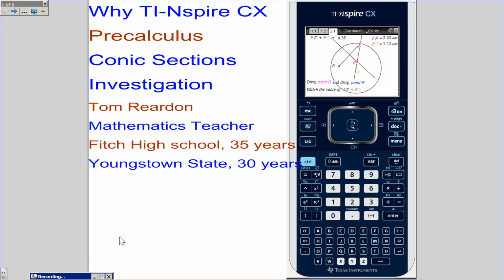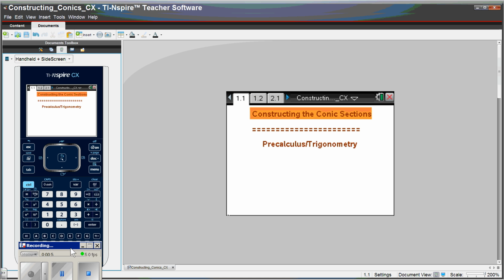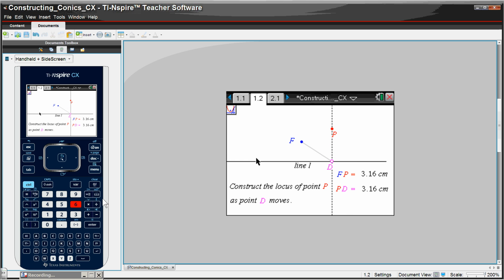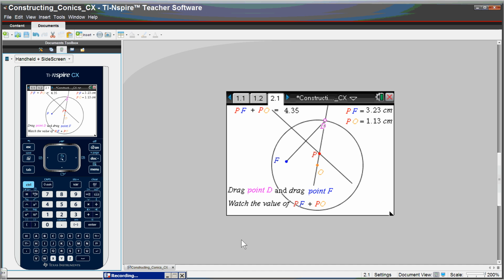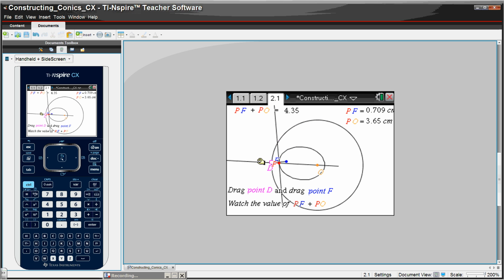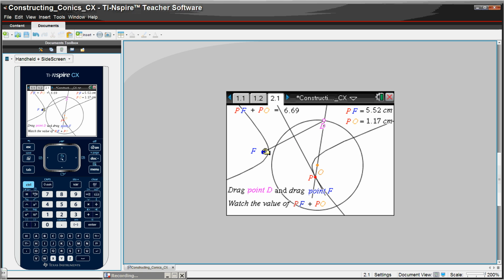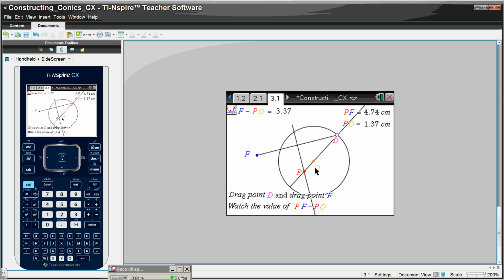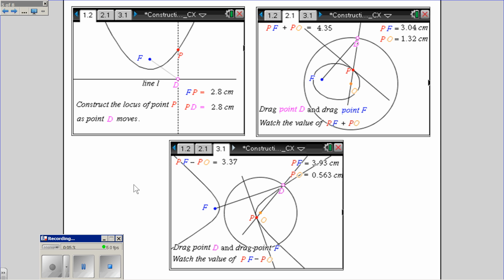04CX_Precalc.wmv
Use TI-Nspire CX -- the new color handheld to investigate the conic sections.
Use the definitions to generate the graphs and equations.